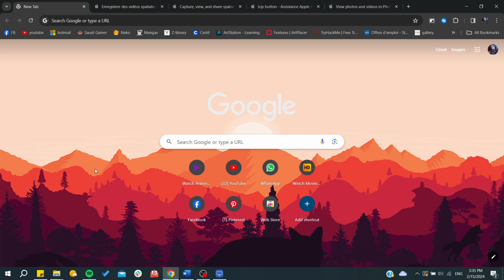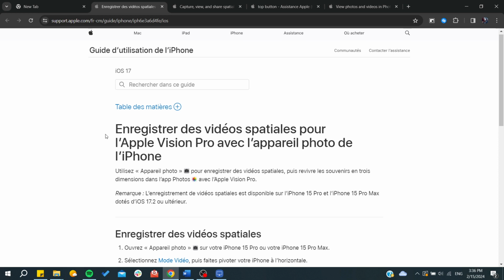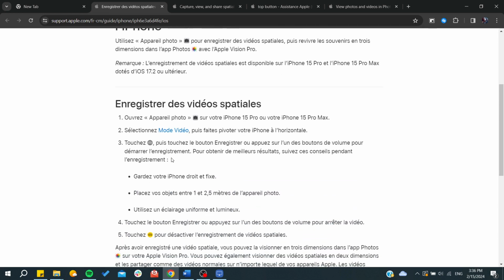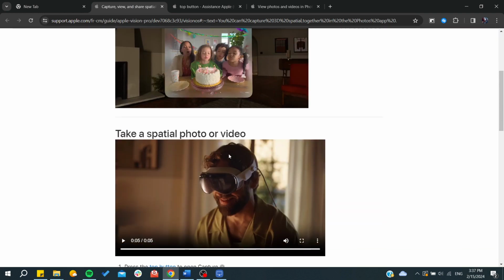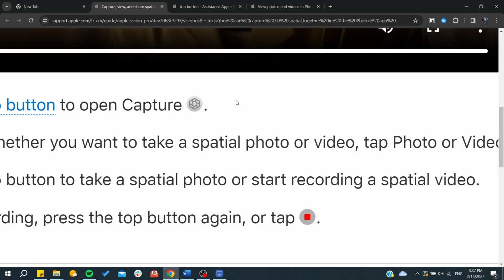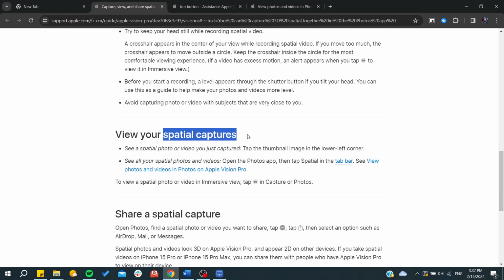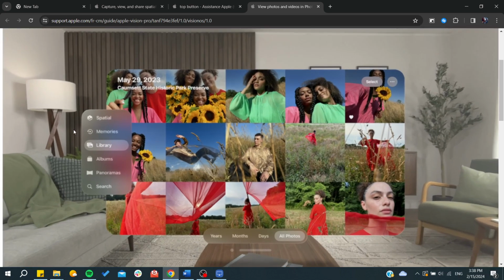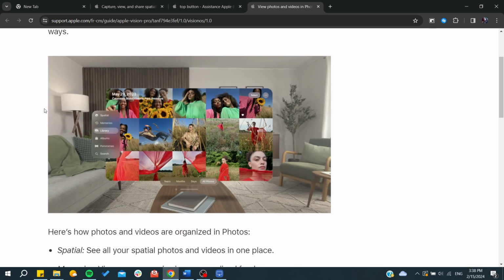How to Record Videos Inside Apple Vision Pro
Unlock the full potential of your Apple Vision Pro by learning how to record videos directly within the device in 2024. This detailed tutorial guides you through every step, from initiating the recording feature to saving and sharing your captured moments. Discover how to utilize the Apple Vision Pro's built-in cameras and advanced AR capabilities to create high-quality recordings. Explore various recording settings and modes to suit different scenarios, whether it's capturing personal memories, creative projects, or professional content. Gain insights into managing storage, editing videos, and maintaining privacy while recording. This guide ensures you can seamlessly document your experiences in the augmented reality space, making the most of the Apple Vision Pro's innovative technology.